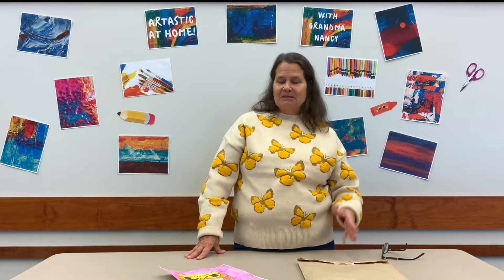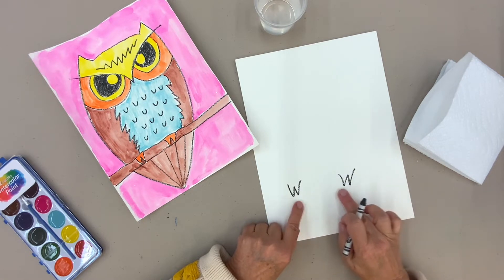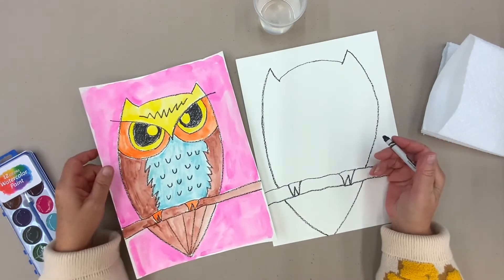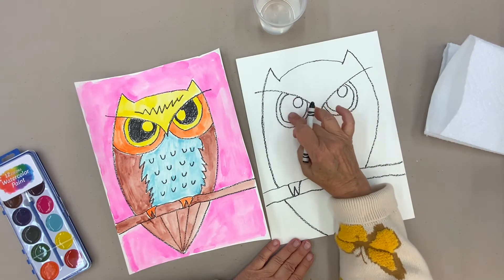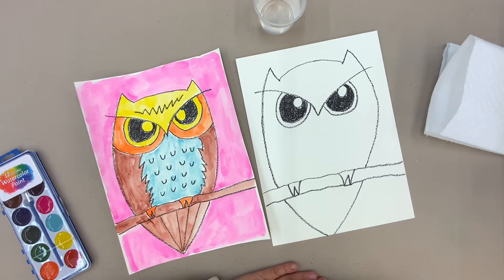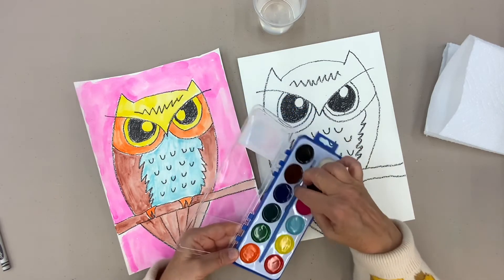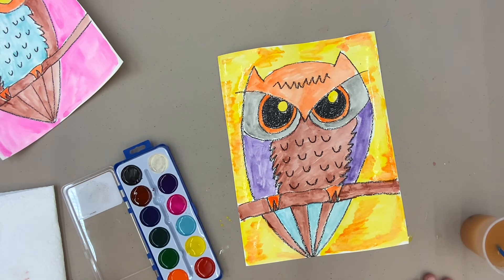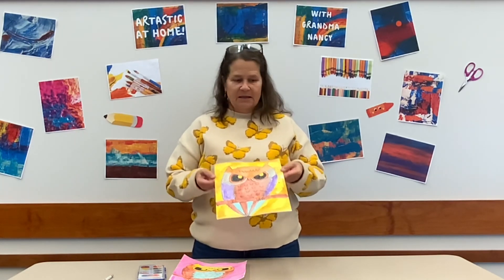Artastic at Home! Watercolor Owls | Watercolor Art for Kids 11.23.2022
It’s time for Artastic at Home with Grandma Nancy! Today we are creating colorful owls with watercolors.